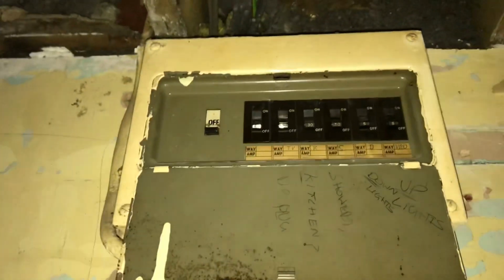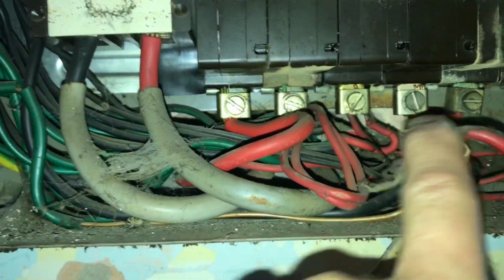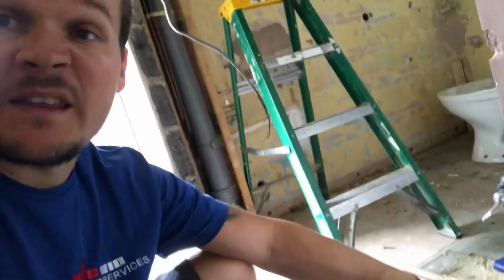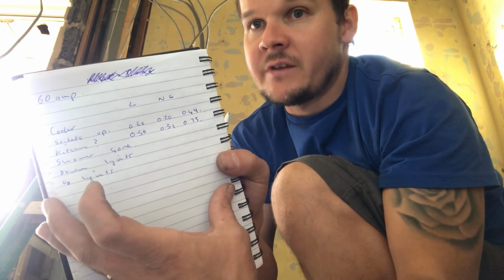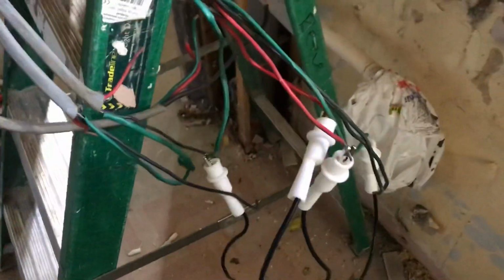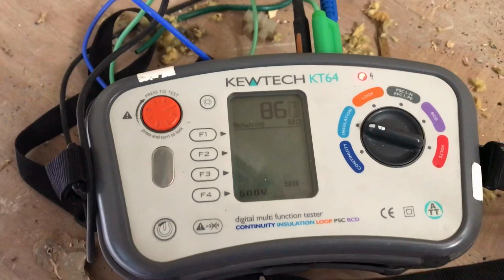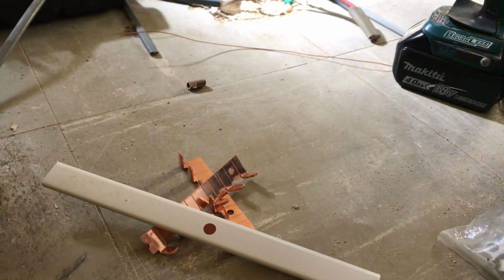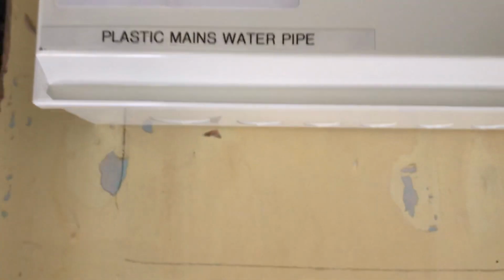18th Edition Consumer Unit Upgrade. EICR Before Board Change?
Another Hager consumer unit upgrade. Some testing plus plastic mains water pipe.